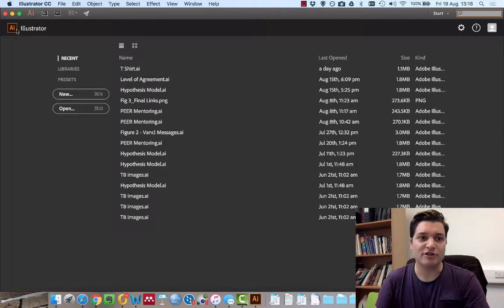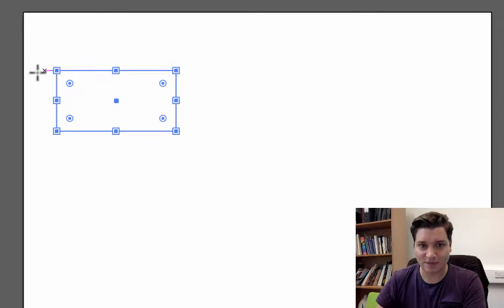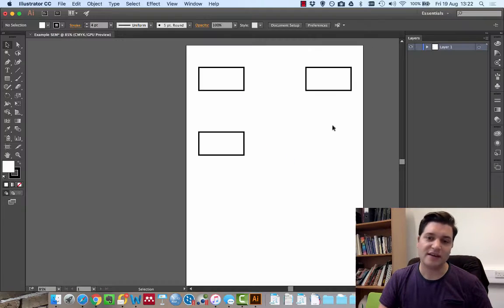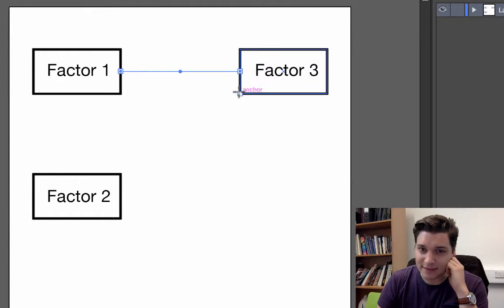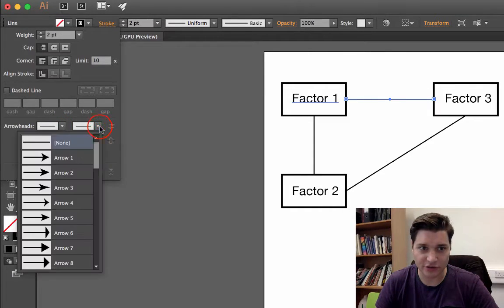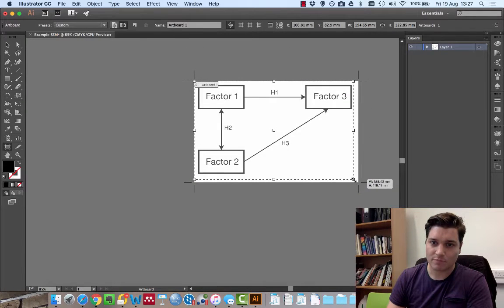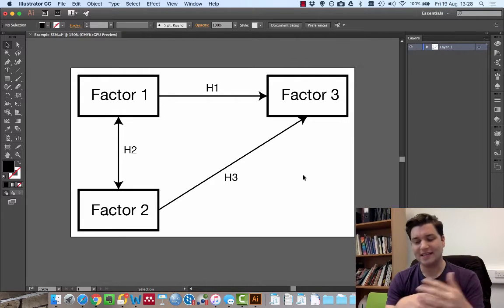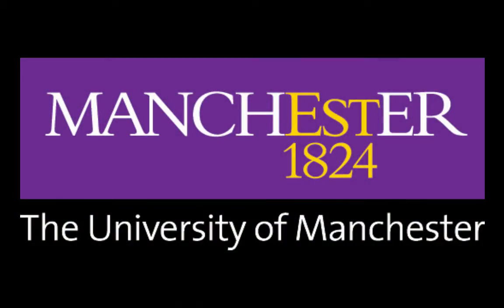Illustrator: How to create Science Diagrams | Design eLearning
How to create professional science diagrams fast and with ease.

Also, check out how to trace images with the pen tool to create beautiful illustrations for your work that reflects reality!